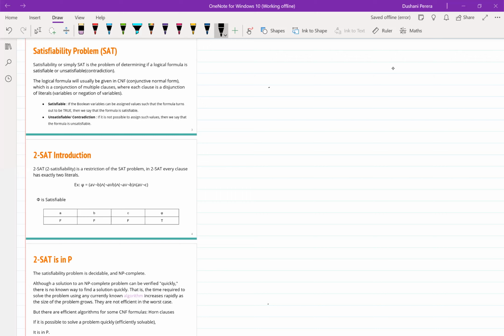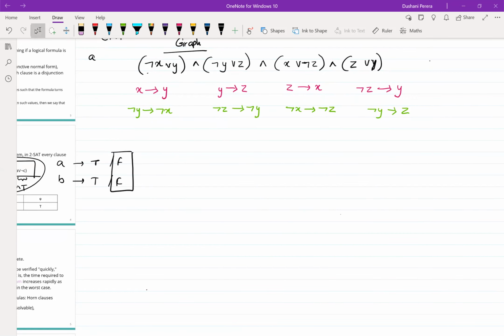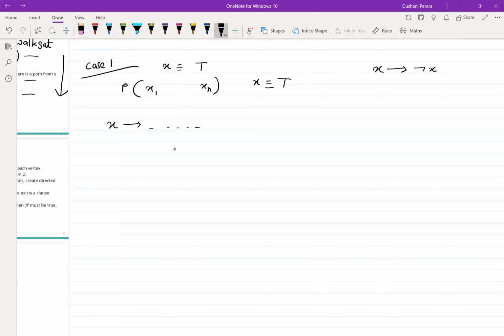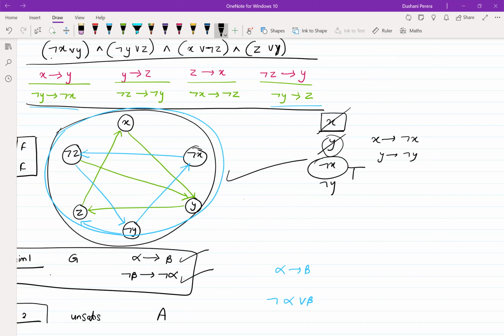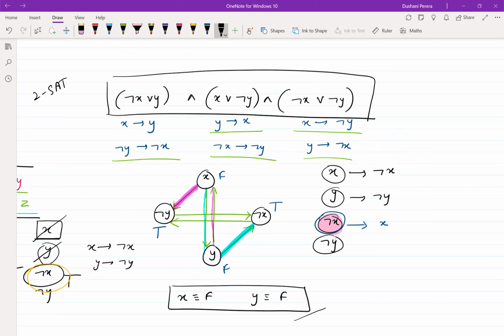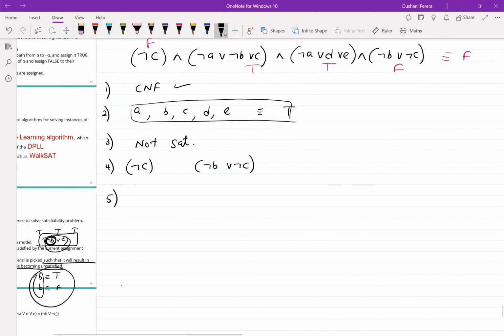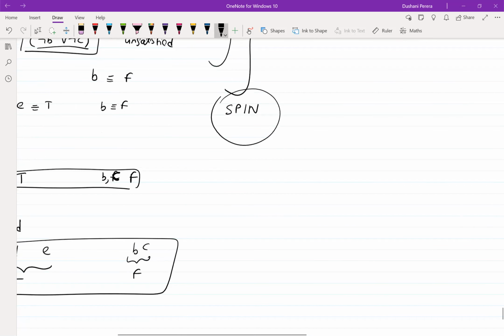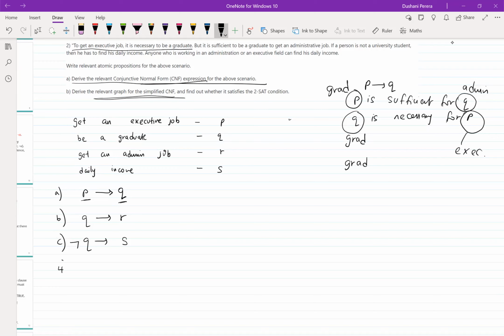recording - 18th June, 2021